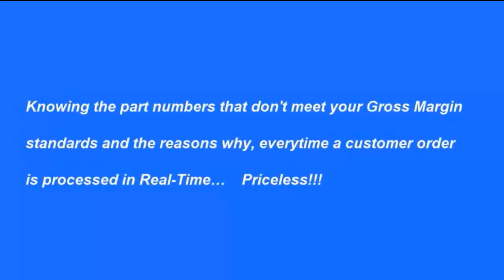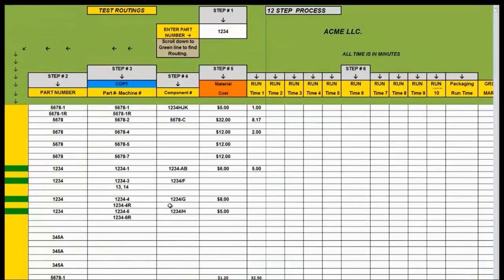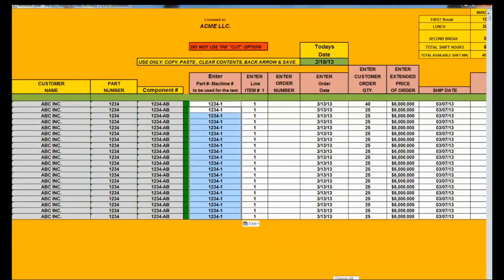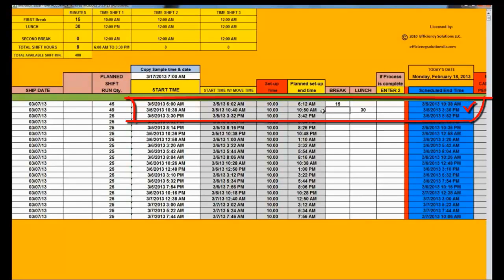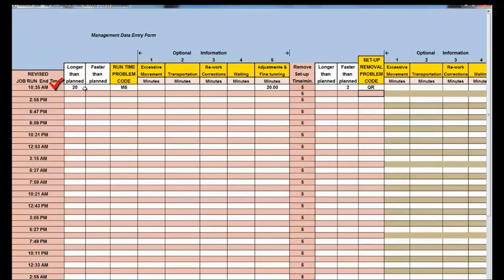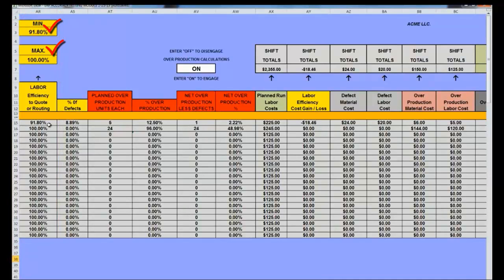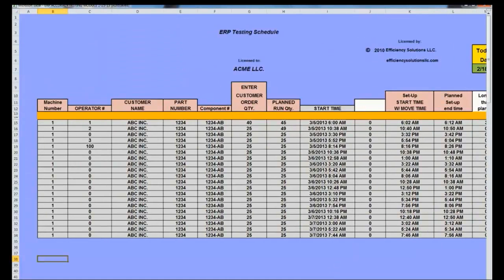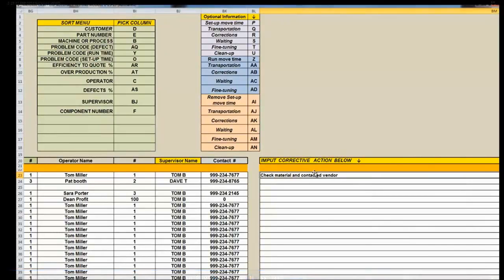5 28 13 video 7 marks